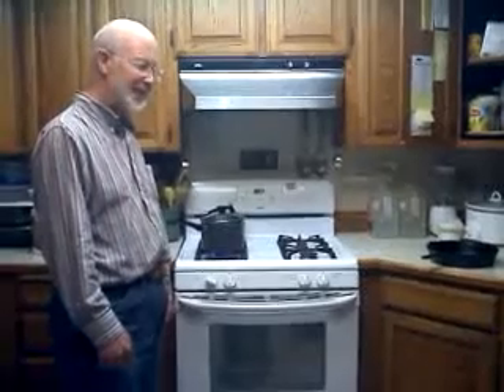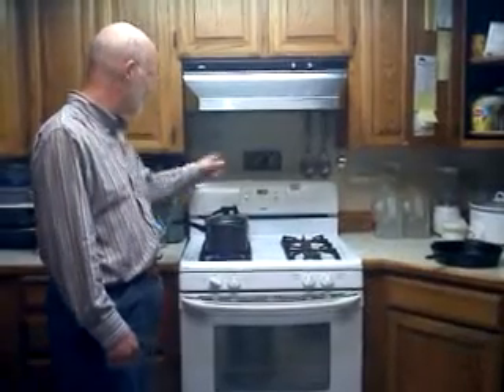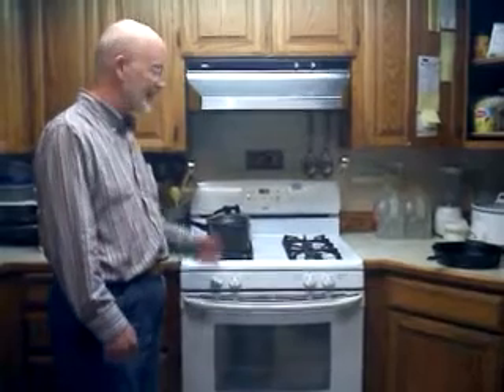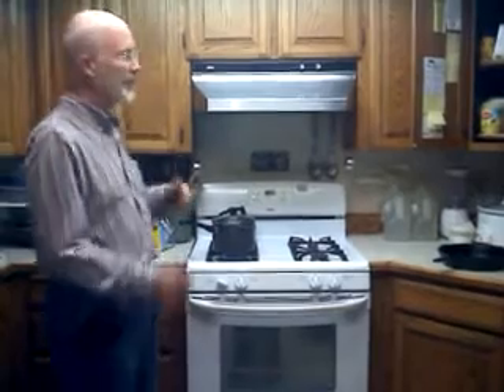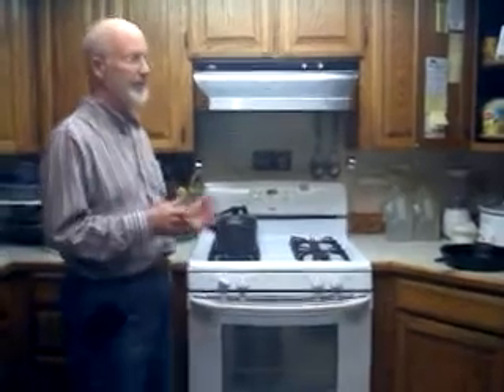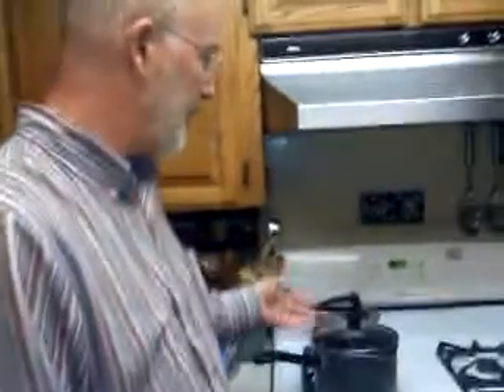Kitchen Science, why measure?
Dad explains the values of Kitchen Science.